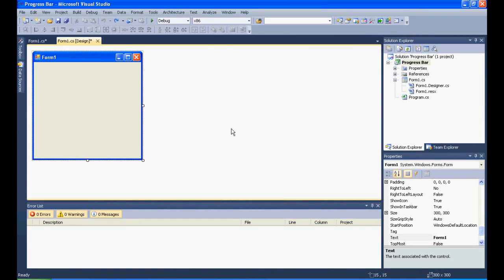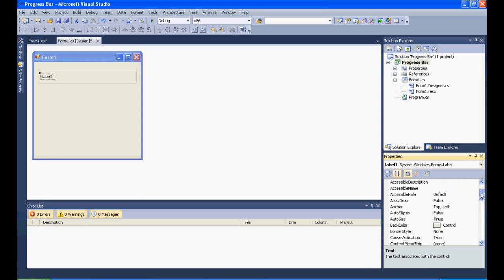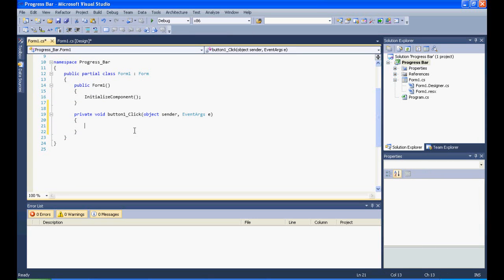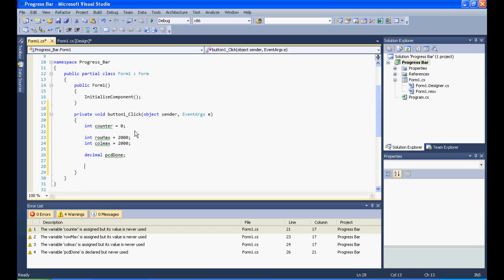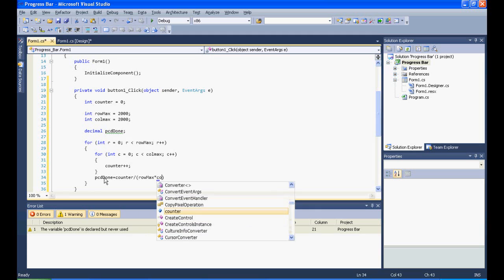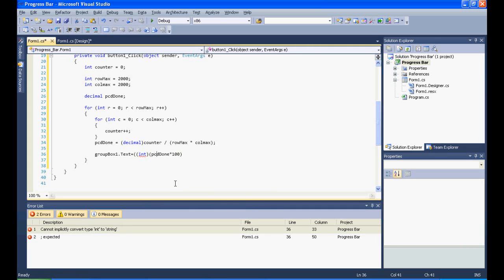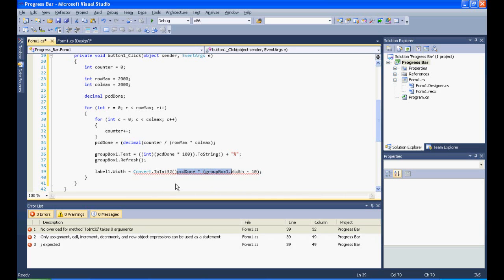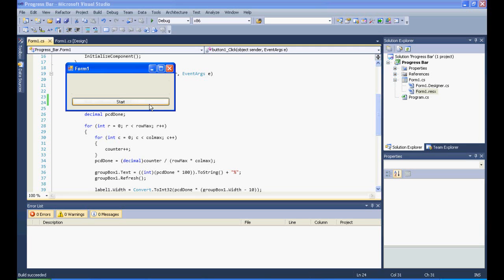Custom Progress Bar With Percentage - C#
Custom Progress Bar With Percentage using C#